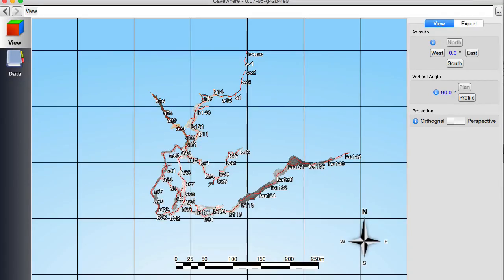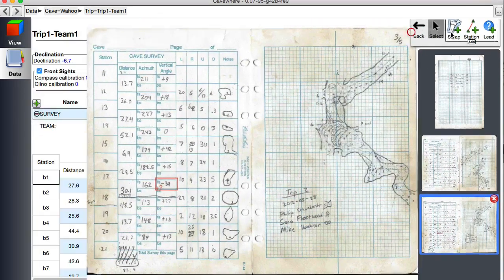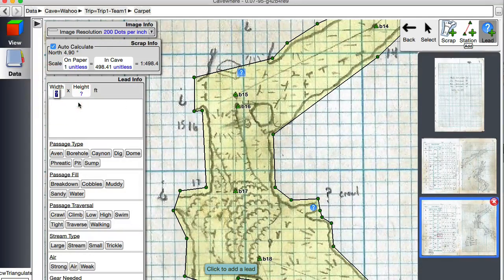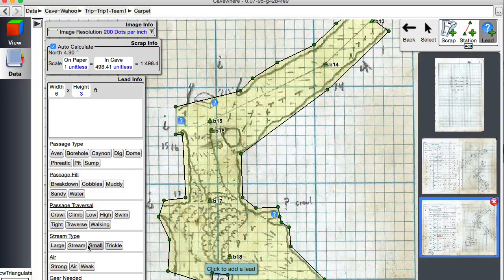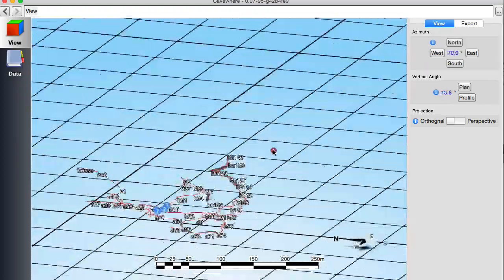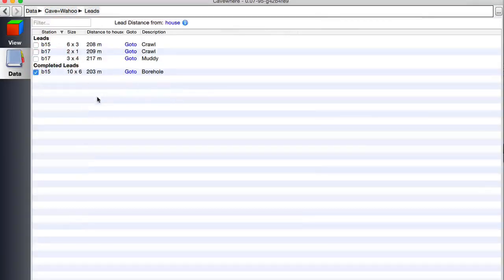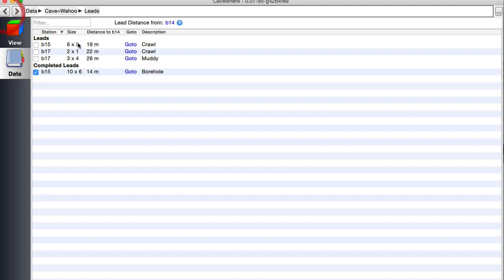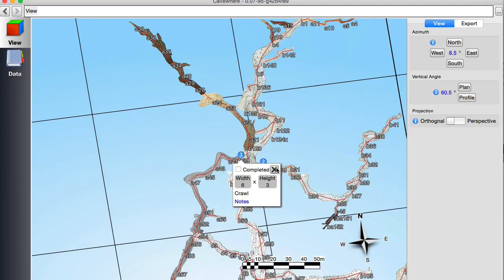How to Create a Lead List in Cavewhere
Creating a lead list is quick, simple and easy in Cavewhere!